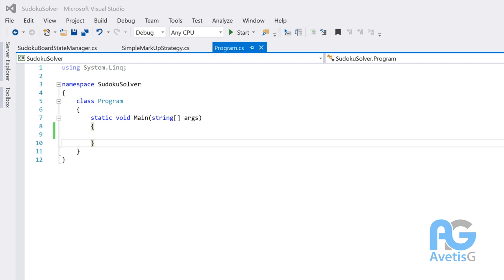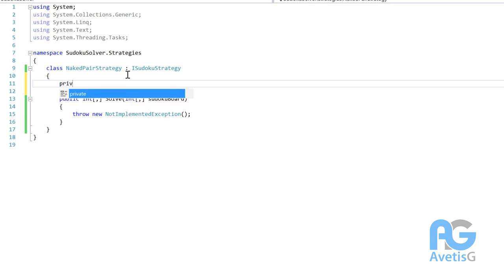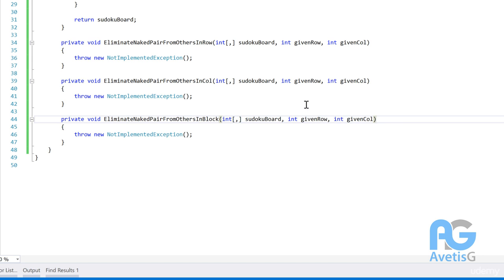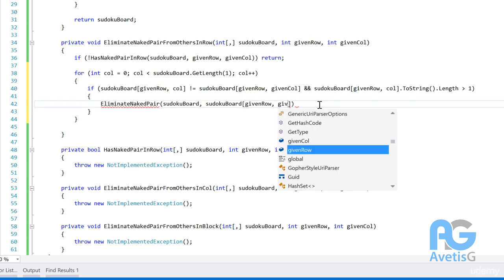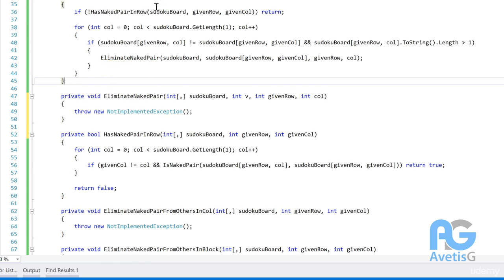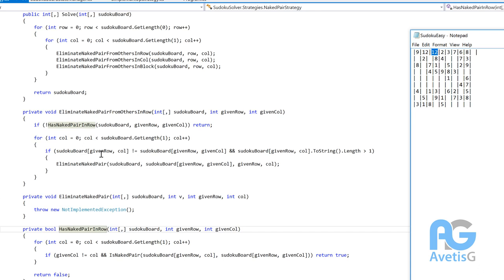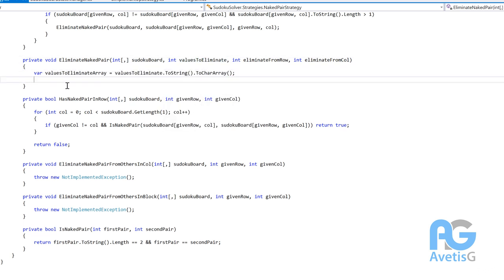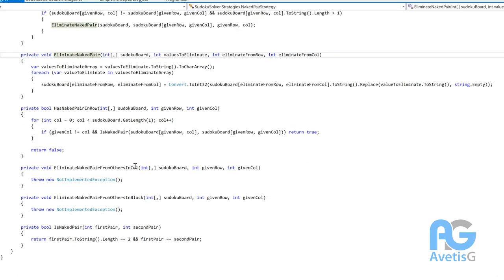19 Writing NakedPairsStrategy Part 1